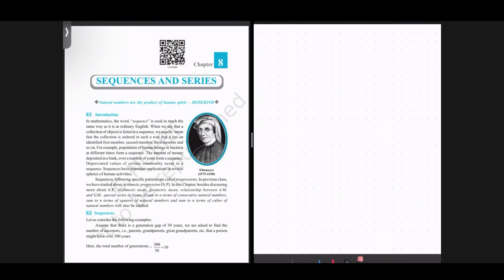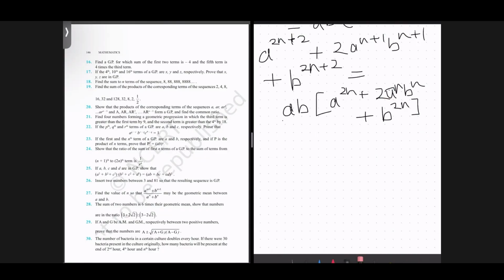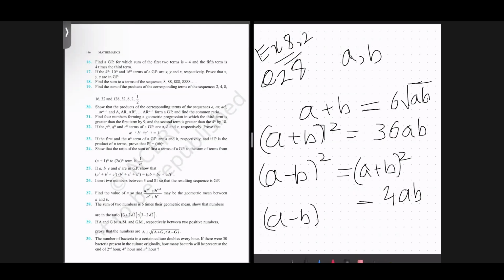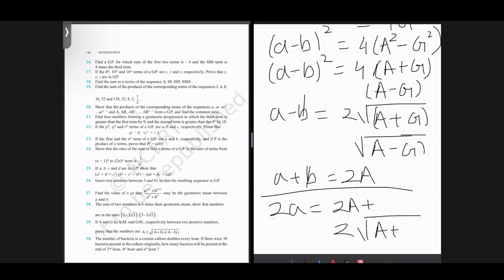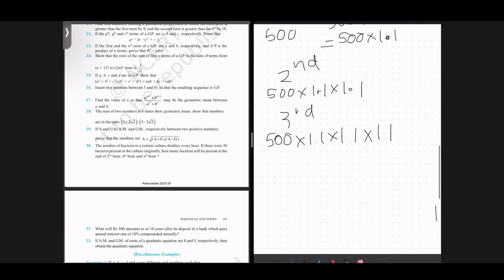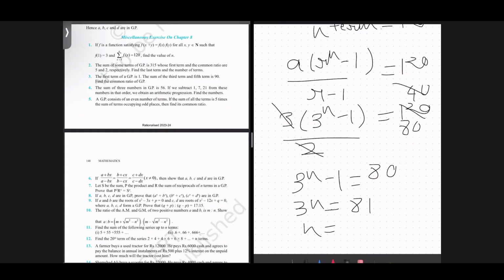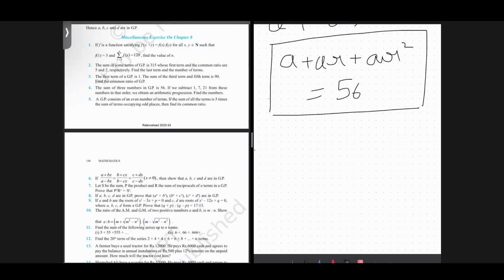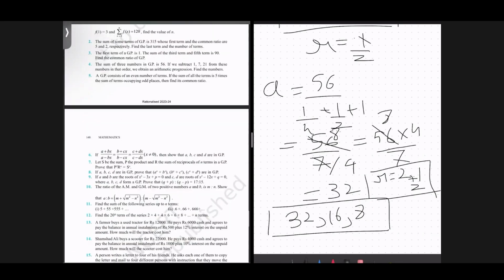Sequences and Series Part 4: NCERT Solutions | Neelav Bhatiya